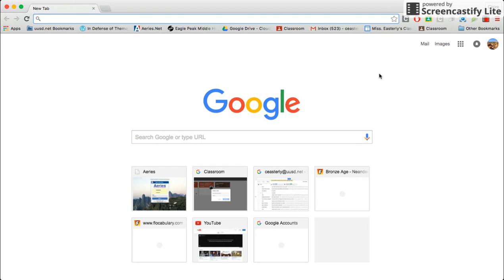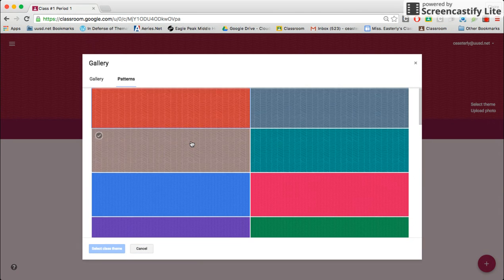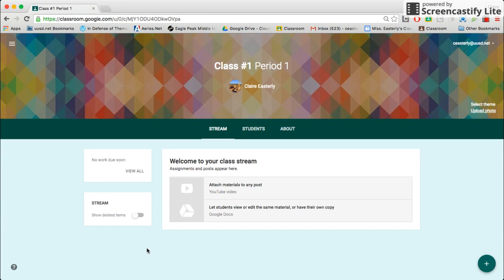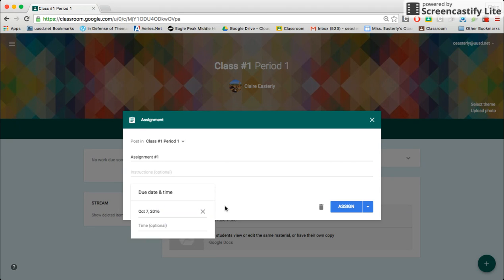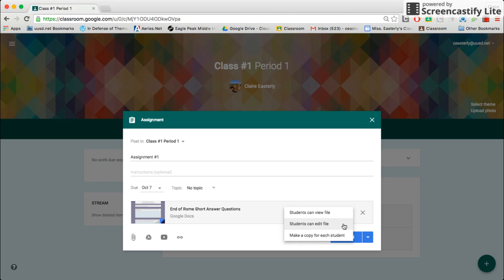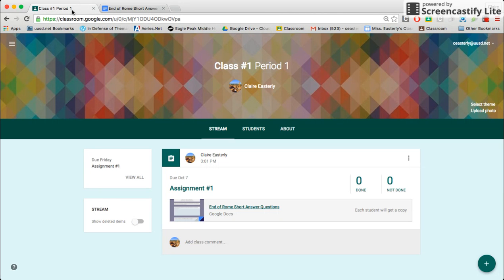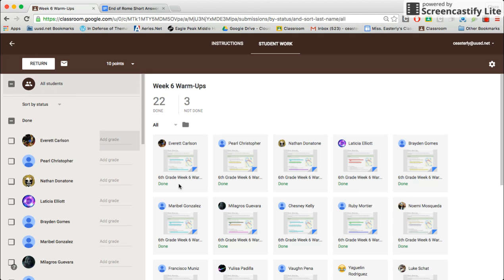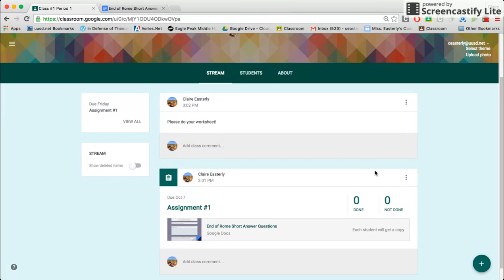Google Classroom Basics